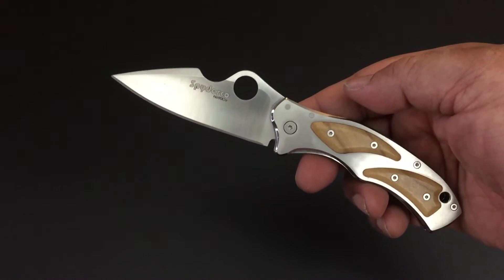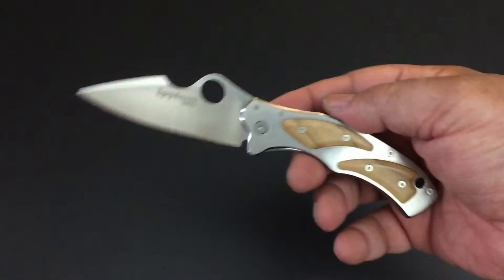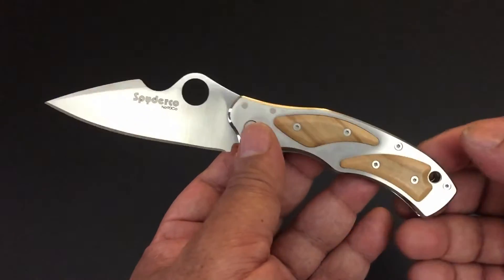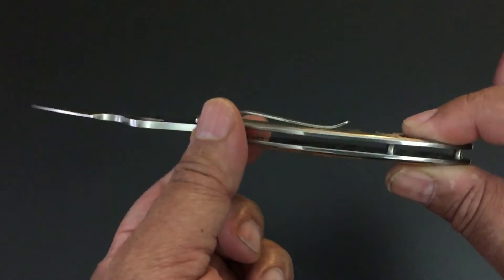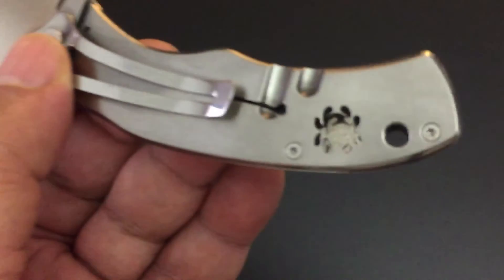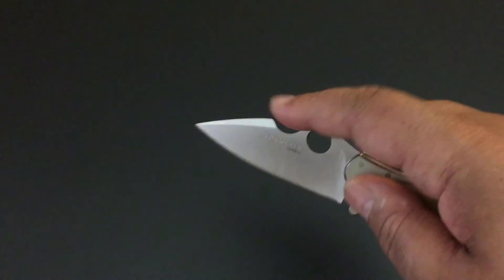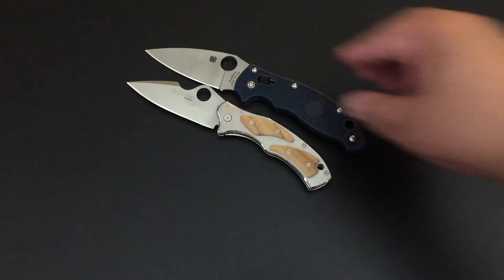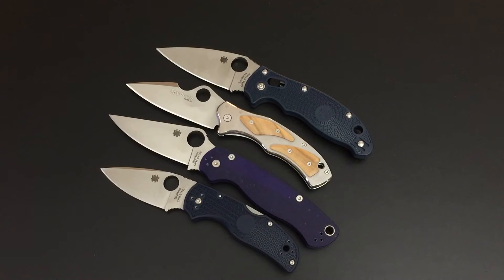Spyderco Volpe! The Knife of the Day!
This is the Spyderco Volpe a collaboration between Spyderco and Fox Knives from Italy!  Volpe is Italian for "Fox".  Hope you enjoy this knife of the Day video.  Thanks! -Kevin